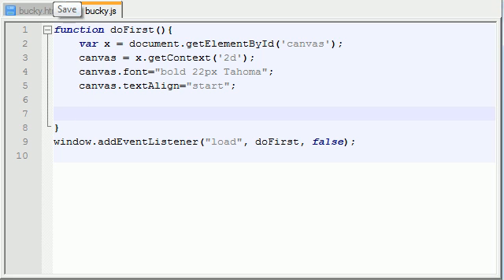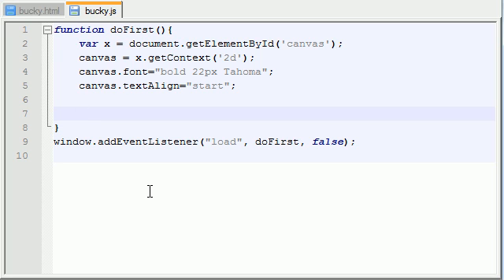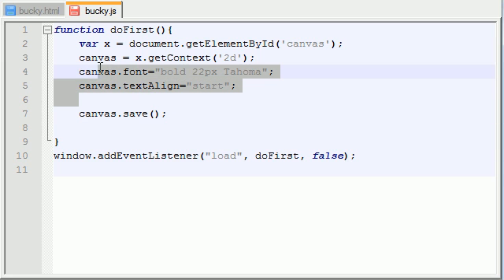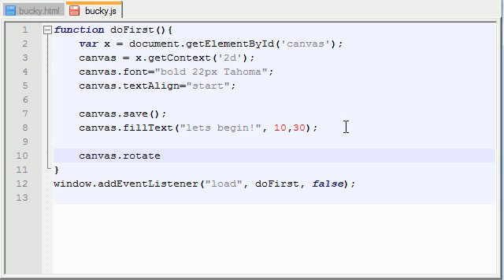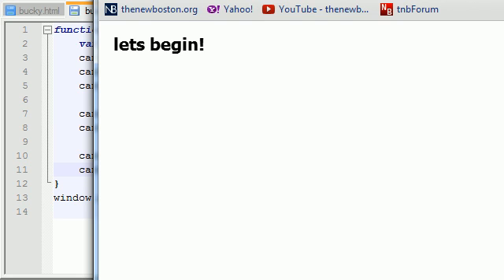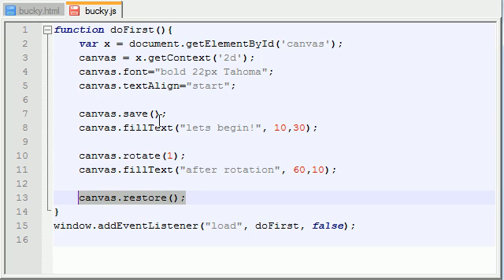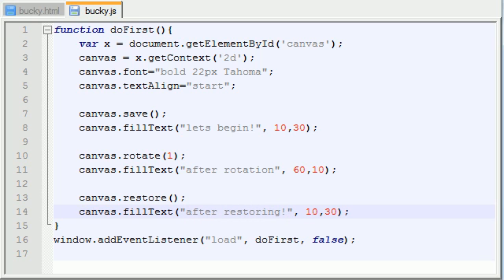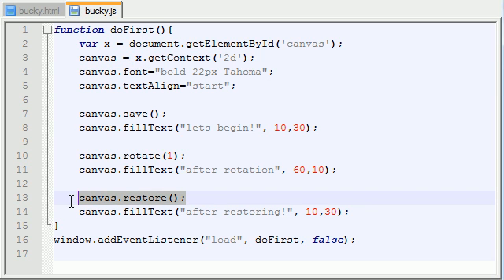HTML5 Tutorial - 41 - Saving and Restoring the Canvas